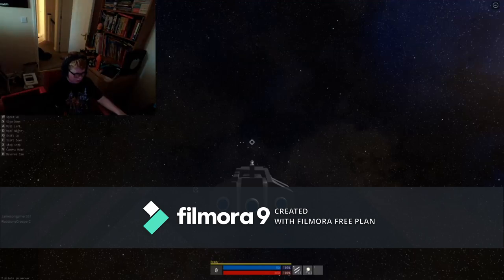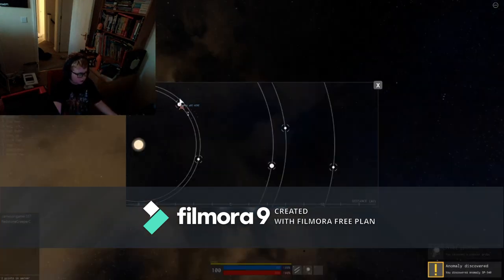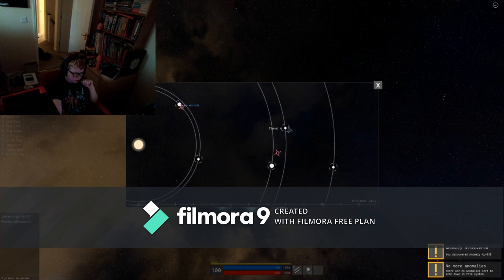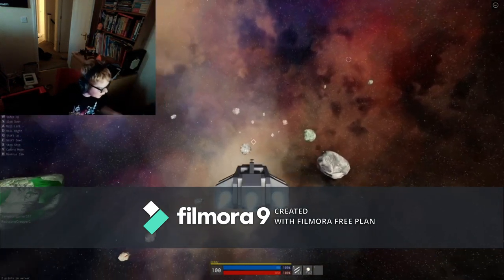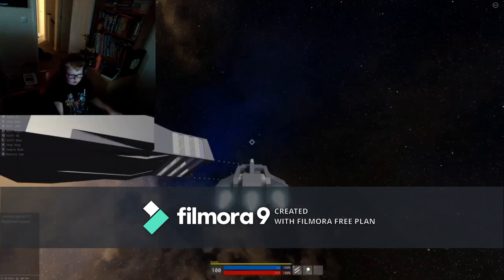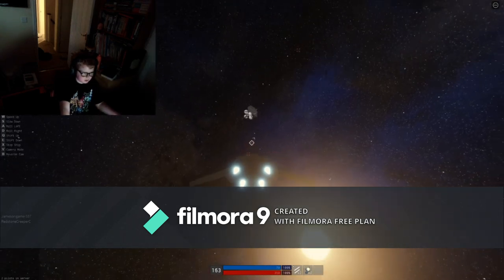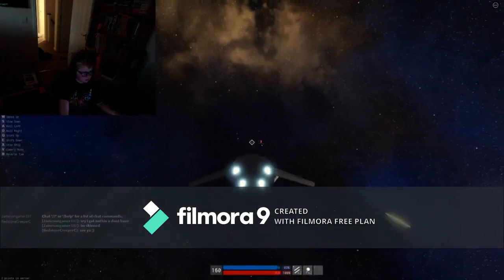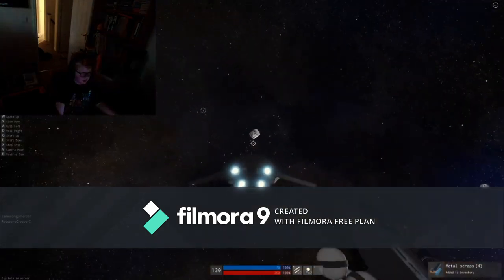how to get rare ores (gellium, anxit) in starscape easy and cheap